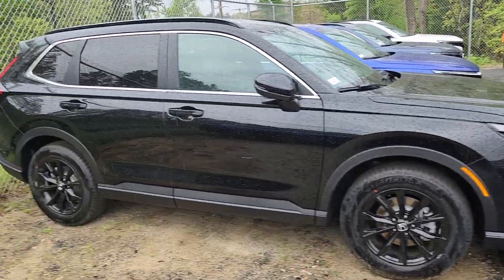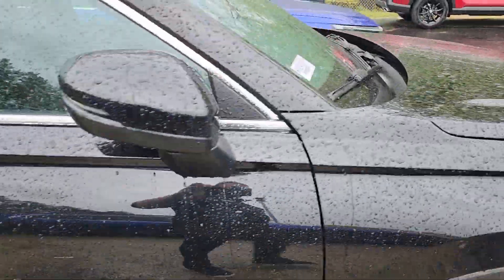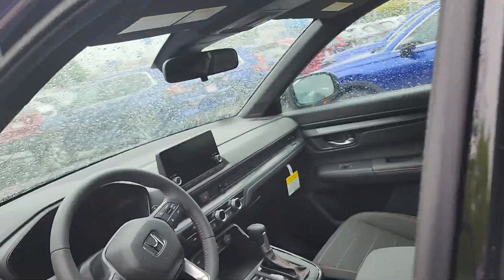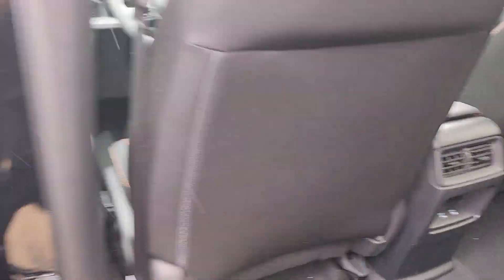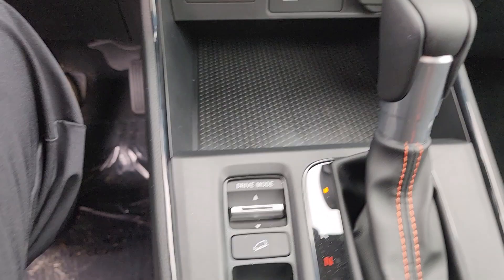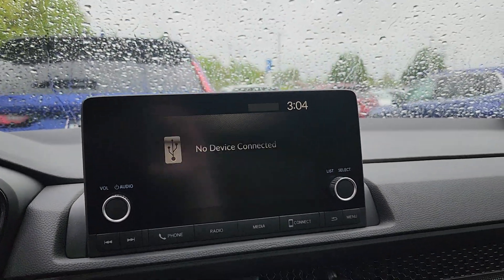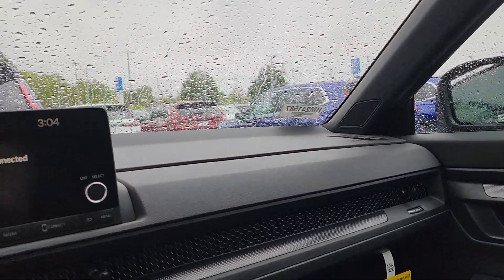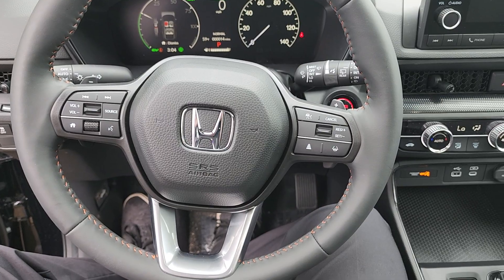Ryan and Danielle-here's your new CR-V!